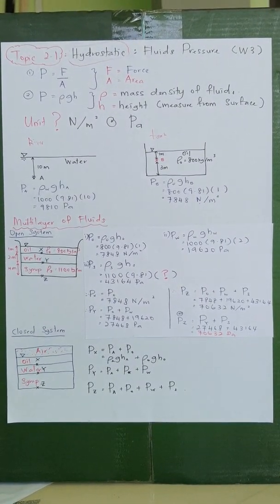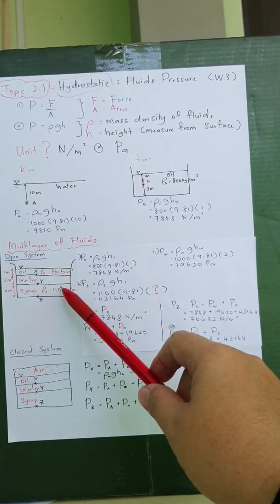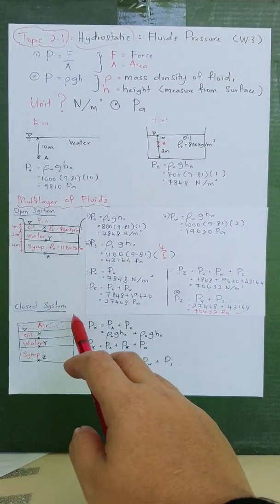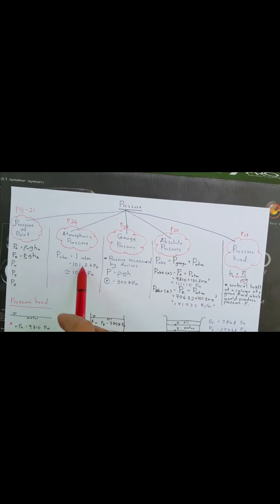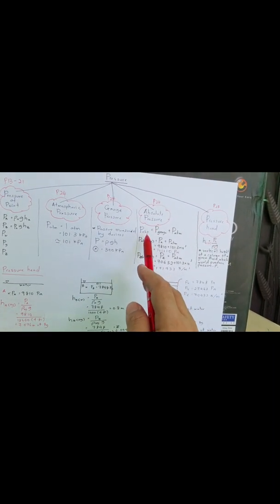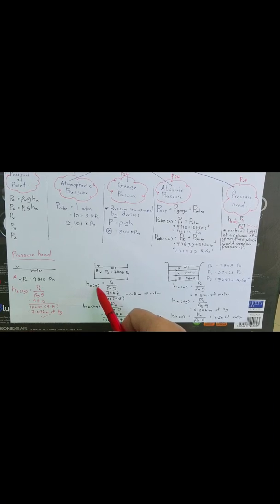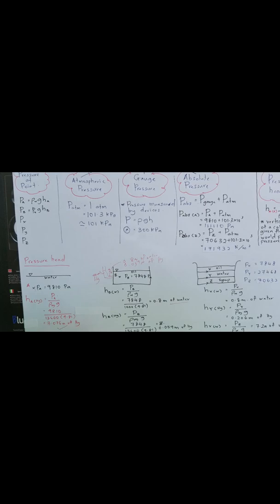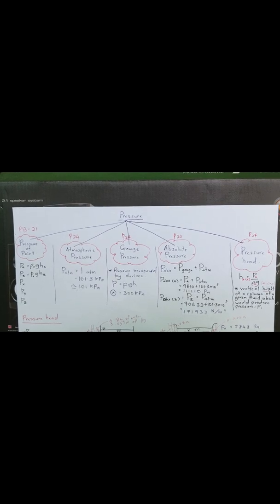Fluid Mechanics - Hydrostatics Pressure